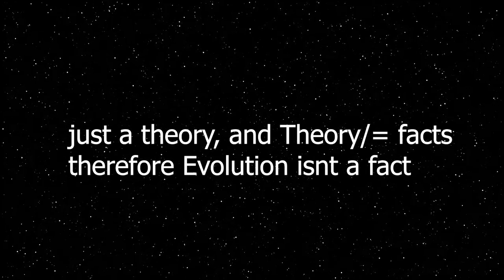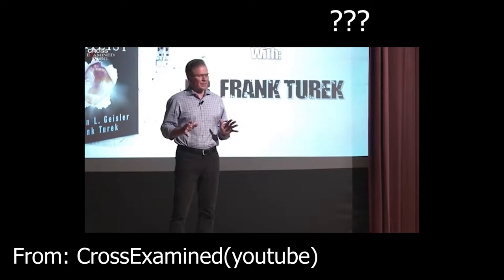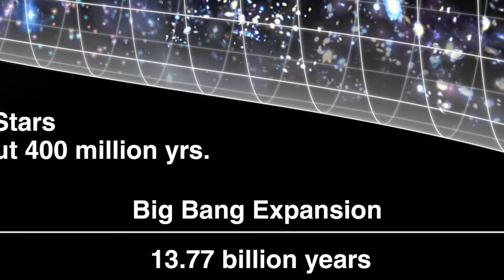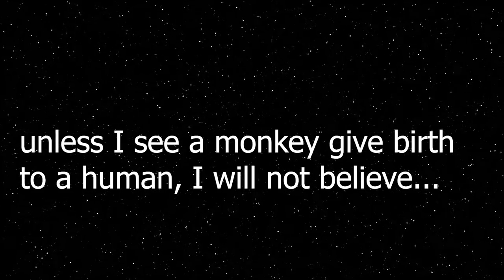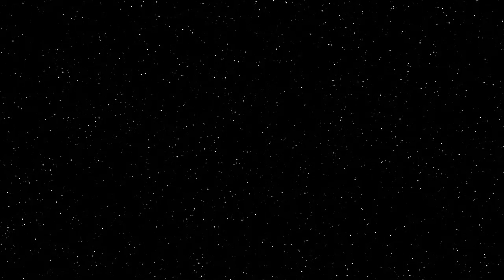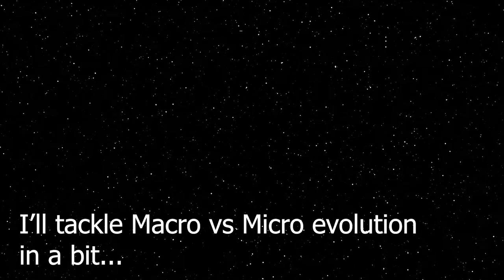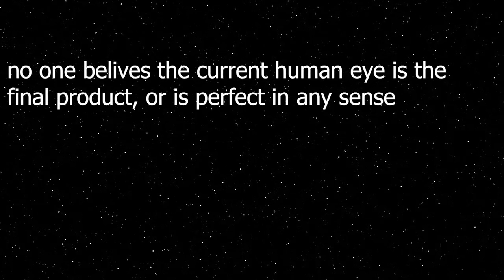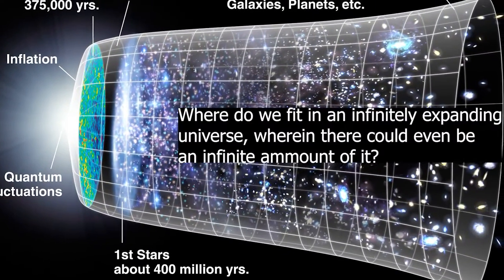The Biggest Misconceptions and Questions about Evolution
The theory of Evolution by natural selection has been one of the most criticized theories, along with the Big Bang. Despite both being the consensus among scientists, it is misrepresented often by its opponents or just people who dont know enough about it. What troubles me is that some deliberately misrepresent it to make their arguments sound more appealing, but if you have to lie to convince others, what does that say about your belief then? Evolution by natural selection is the origin of the diversity of life and is a well-thought out study that has been going on for many years, and we are only learning so much more. And so I encourage all of you to do the research about this amazing study. Science is many times misrepresented, and this video tackles one of the biggest things misrepresented; evolution.

Music Used
A Legitimate Businessman-Tangerine Dream
Minor Turbulence-Tangerine Dream